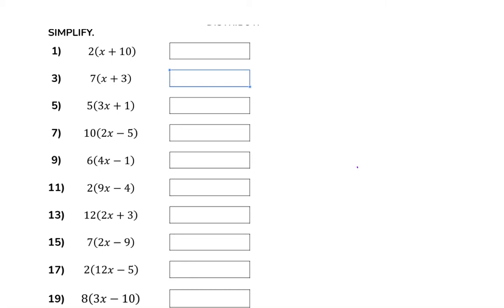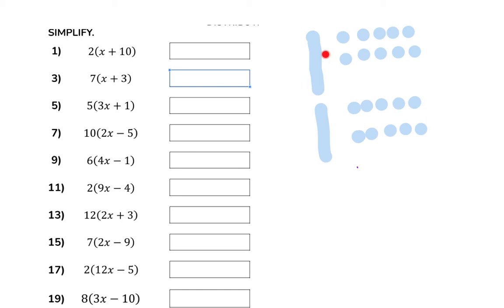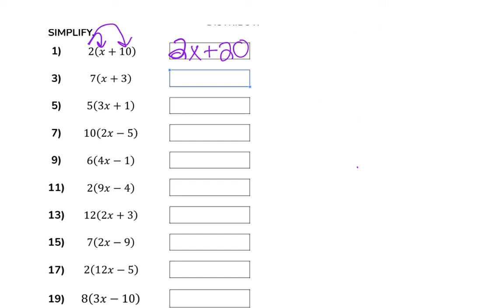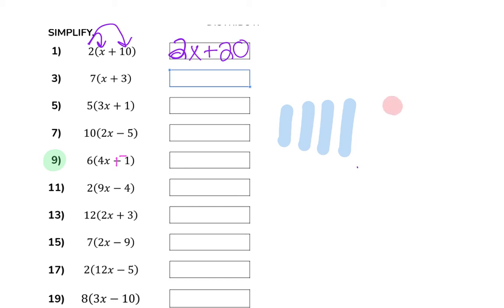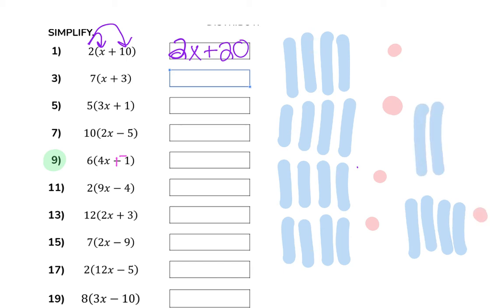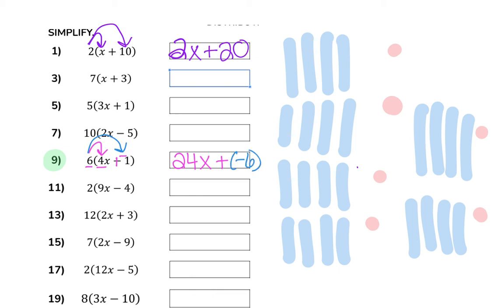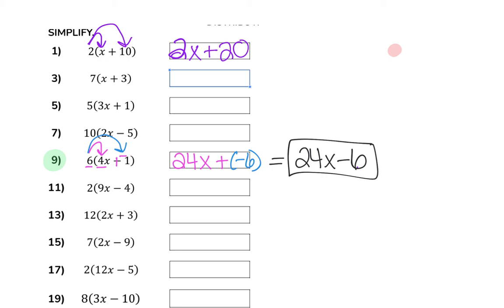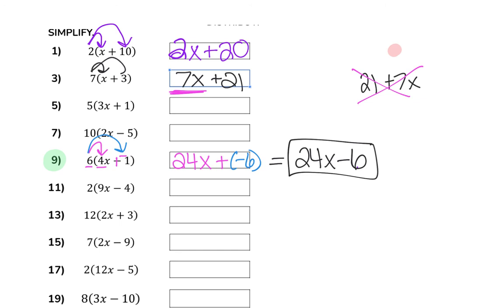Homework Help Pixel Art Distributive Property.mp4